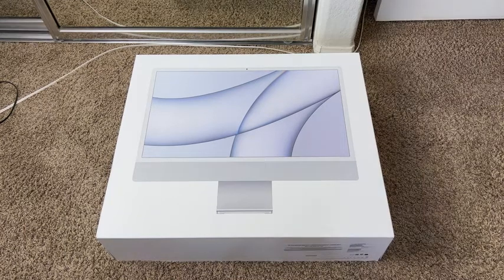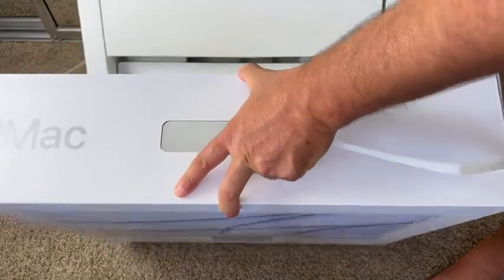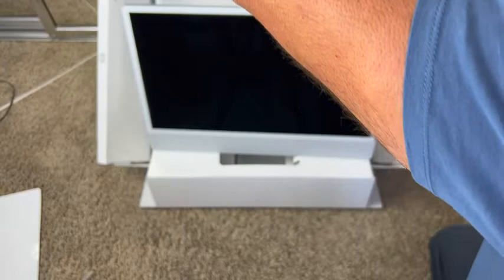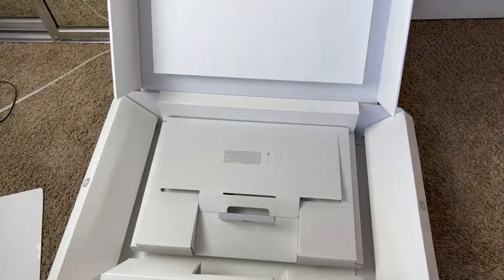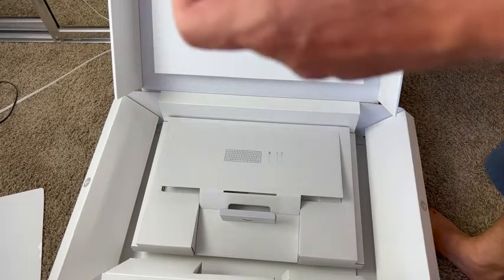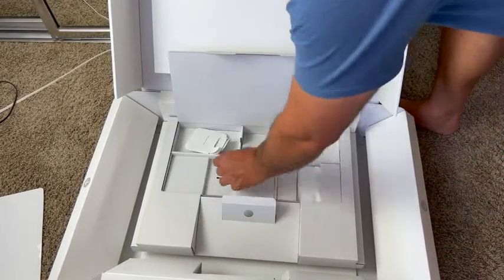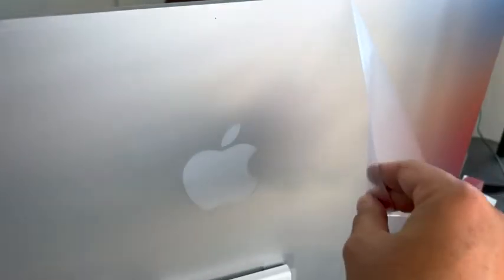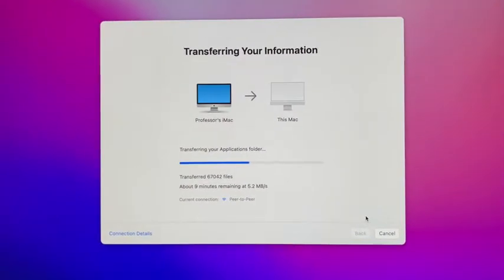Before You Buy the 2021 Apple iMac 24 inch, Apple M1 chip, Watch This!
2021 Apple iMac (24-inch, Apple M1 chip with 8‑core CPU and 8‑core GPU, 8GB RAM, 512GB) Before You Buy the 2021 Apple iMac 24 inch, Apple M1 chip, Watch This!